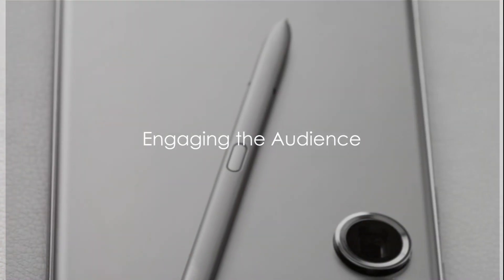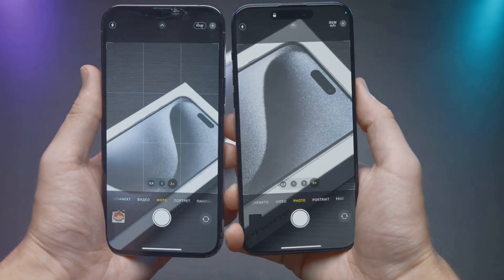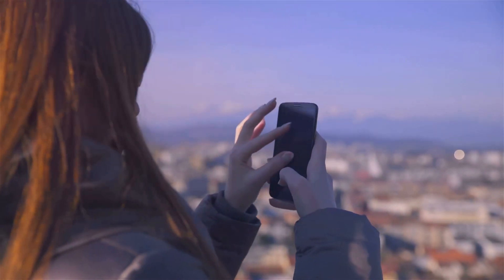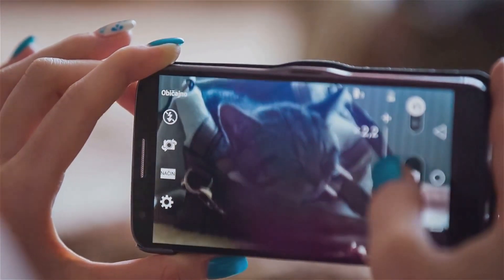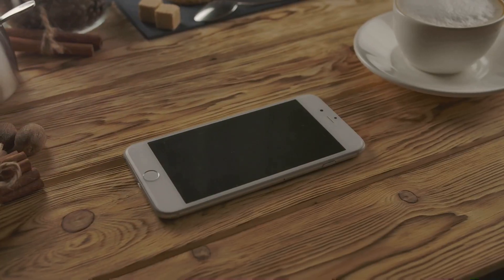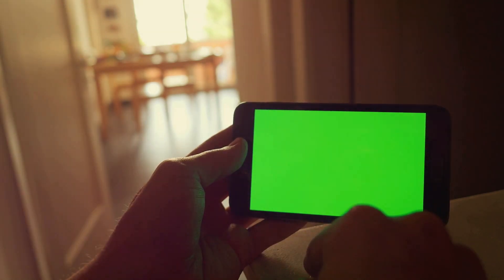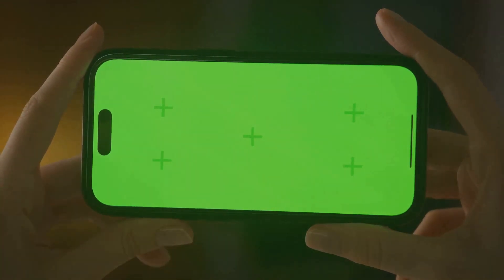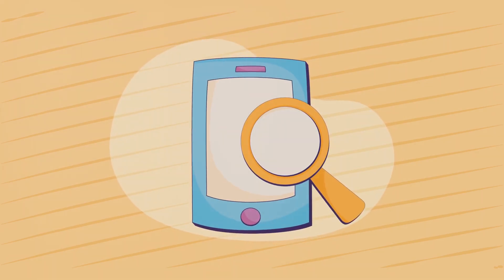Samsung Galaxy S23: A Deep Dive Into Camera And Screen Quality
"Explore the Samsung Galaxy S23's top-tier camera and stunning screen in our detailed examination of its photographic capabilities and display excellence."